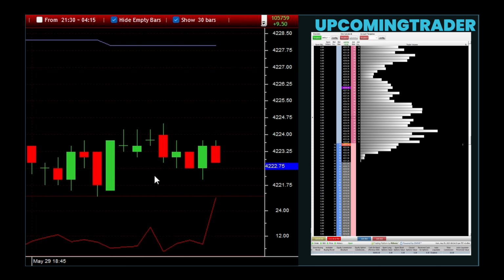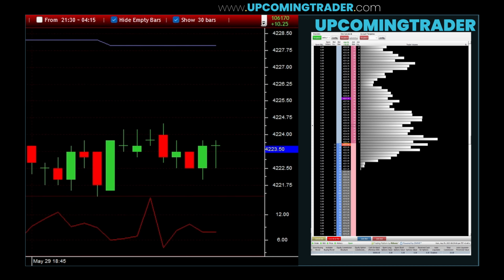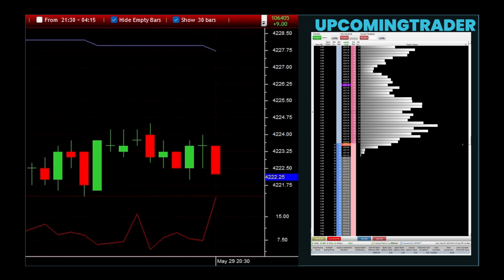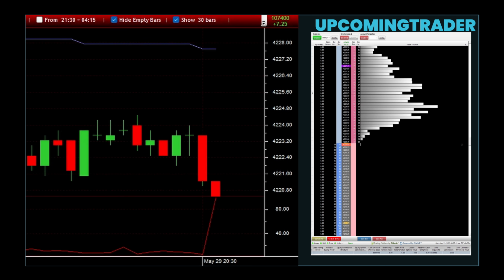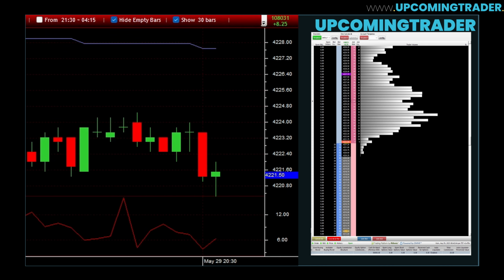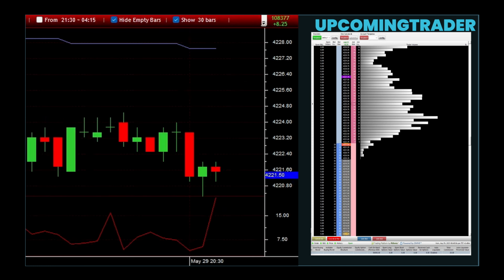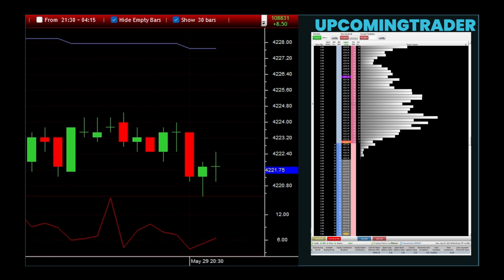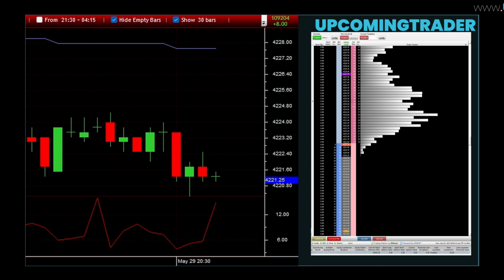Rithmic trader trading futures